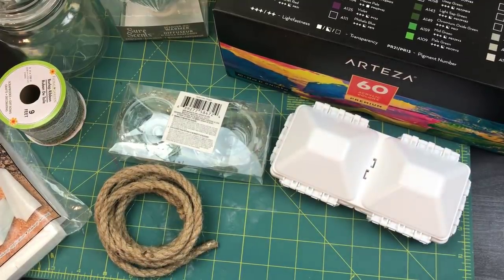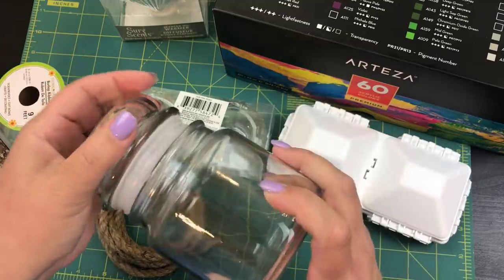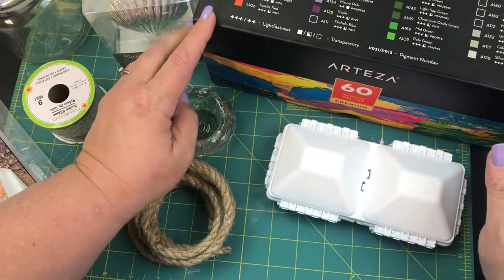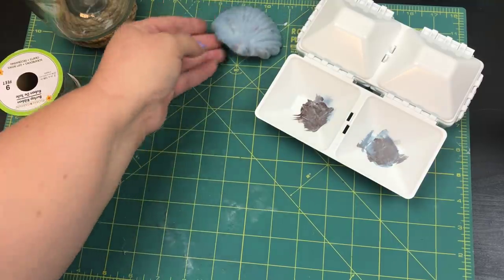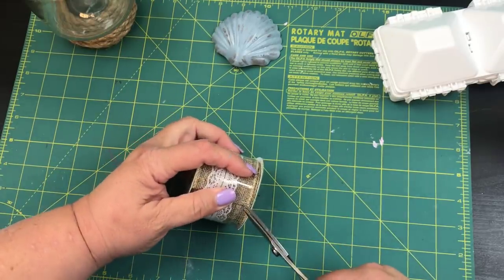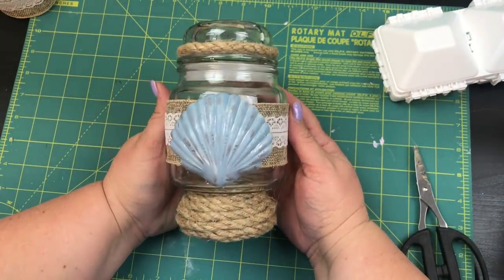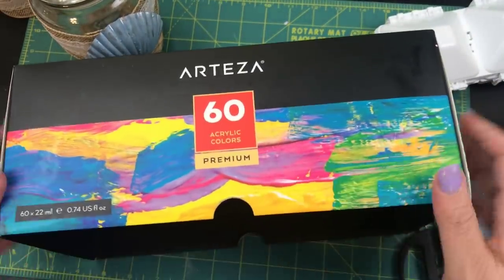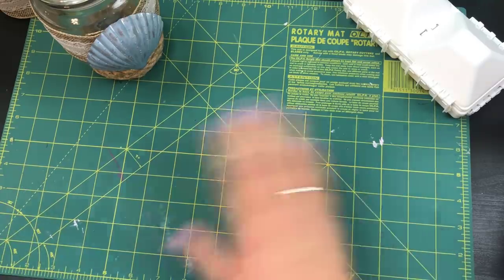Dollar Tree DIY - Nautical Upcycle